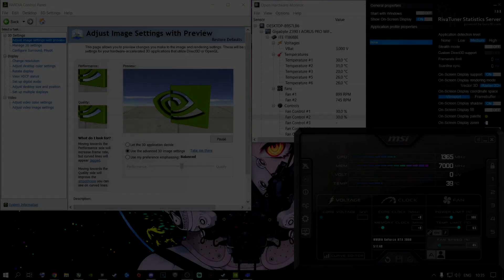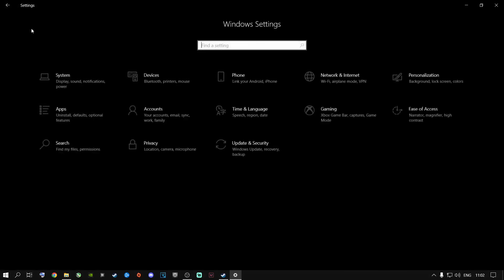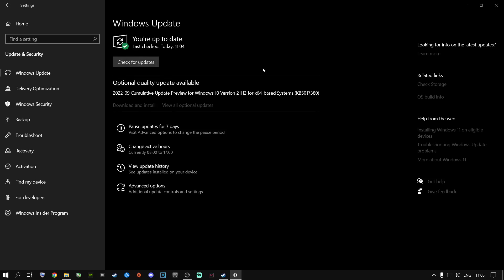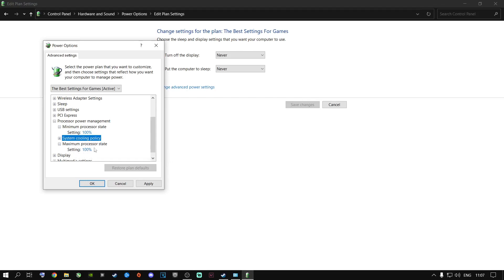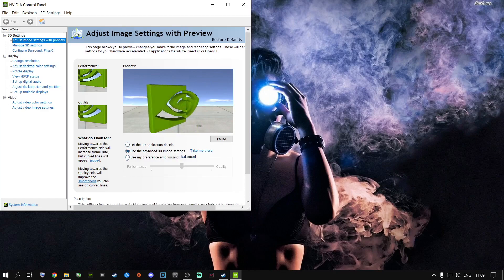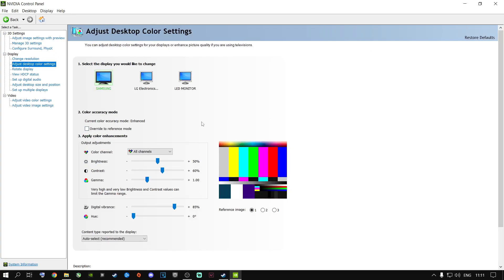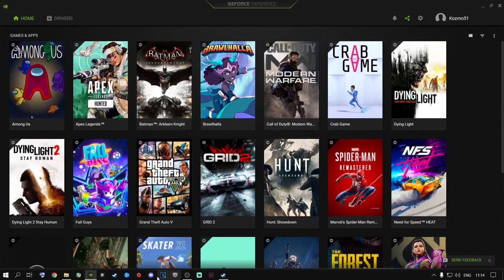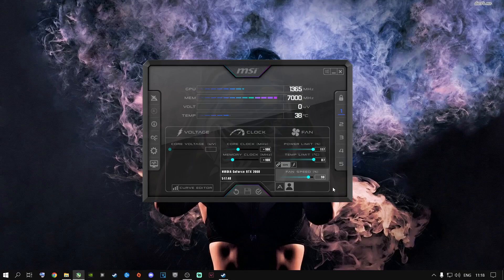Make All Your PC Games Run PERFECT & SMOOTH! ( More FPS & Fix Stutter ) 2022 ✅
Change THESE Settings Right Now For Smooth GamePlay 👍

Will Be Going Over These Things ❗

(1) Windows Settings
(2) Windows Graphic Settings
(3) nvidia Settings
(4) Things You Can Change
(5) Make Pc Faster
(6) Make The Games You Play Run Better
(7) Fine Tune Your Games For Better FPS